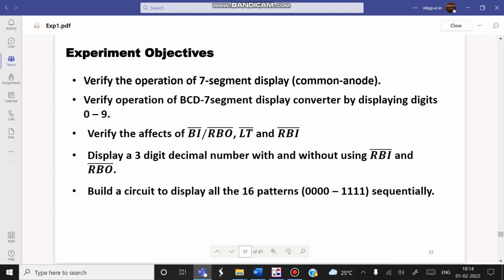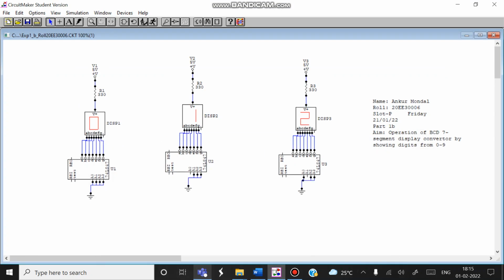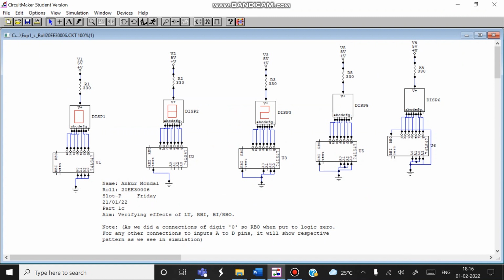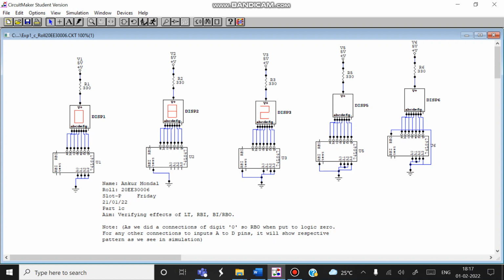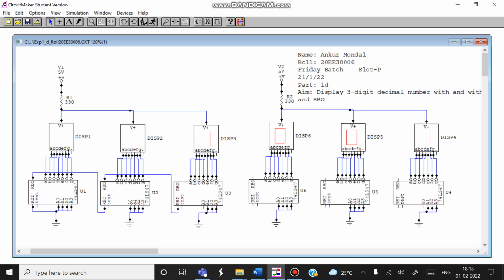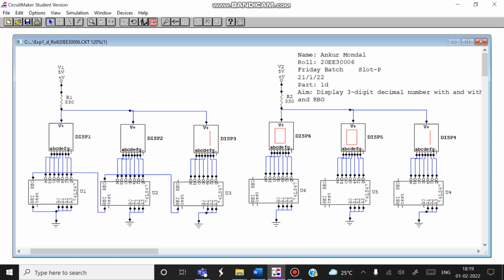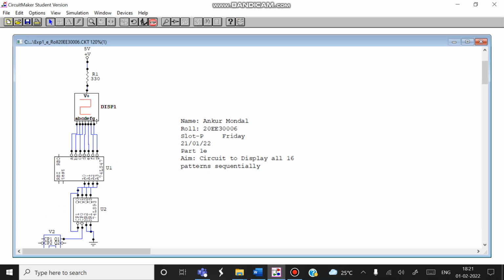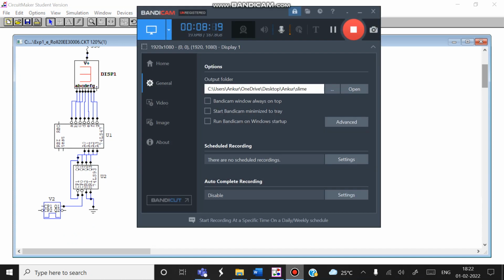20EE30006 AnkurMondal DEC Lab Slot P Exp 1 Results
Experiment-1 DEC Lab Results